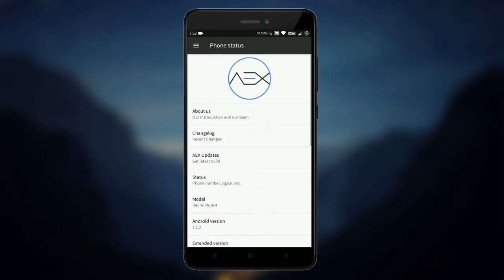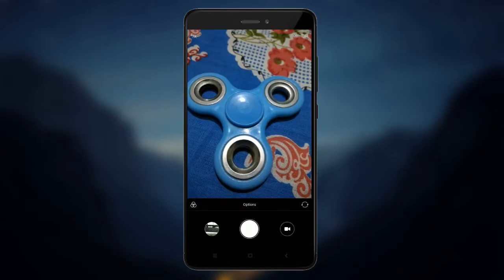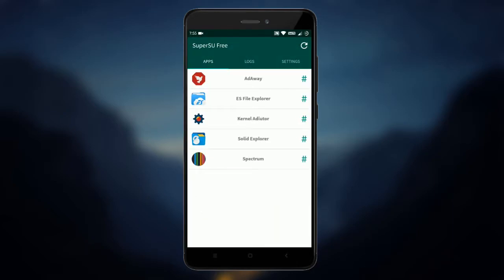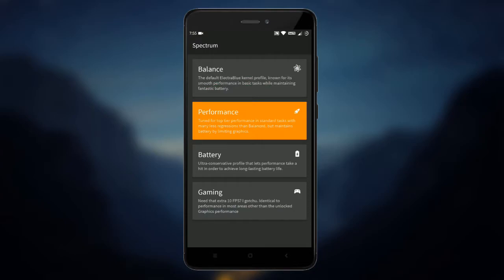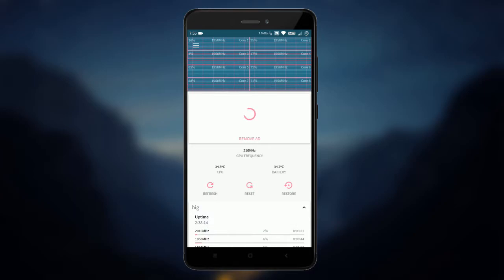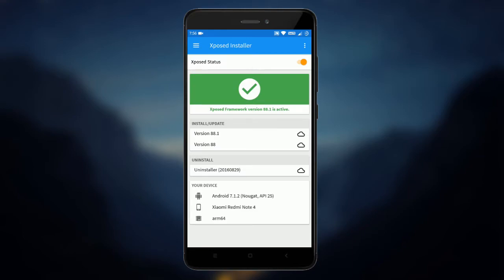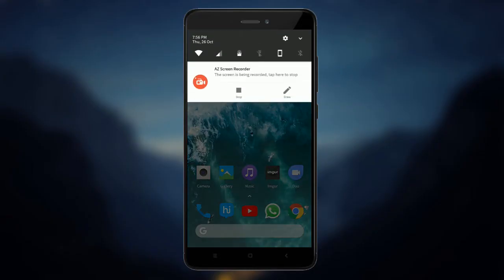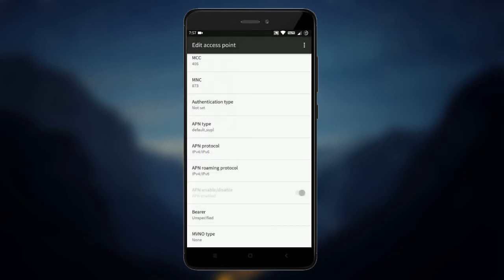5 Things to do After Flashing Custom Rom on Redmi Note 4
Try these 5 things after flashing a custom rom on your Xiaomi redmi note 4